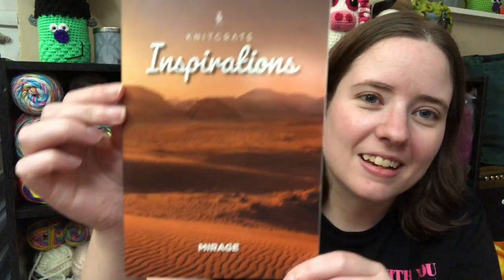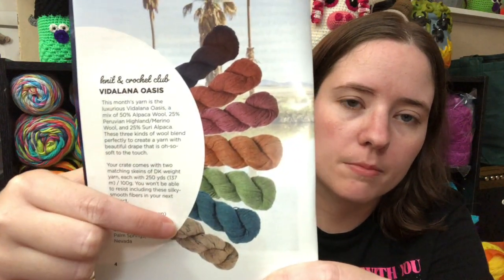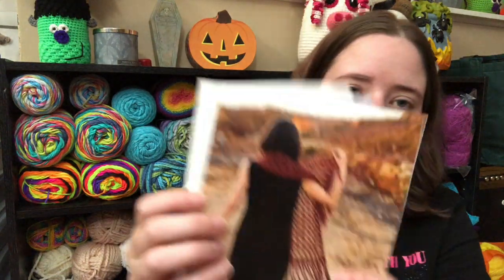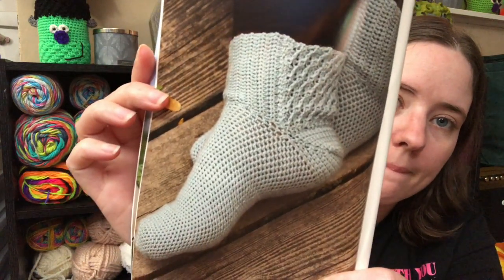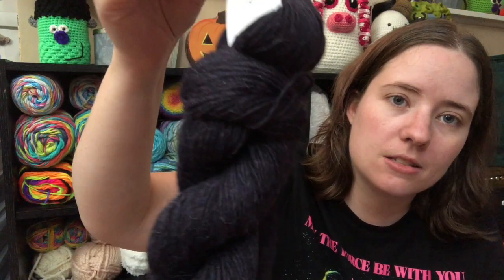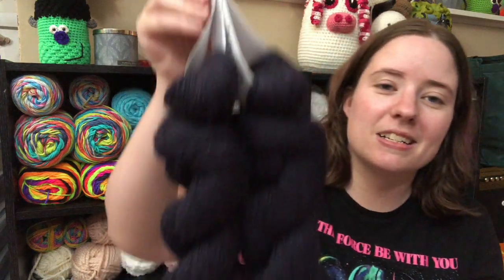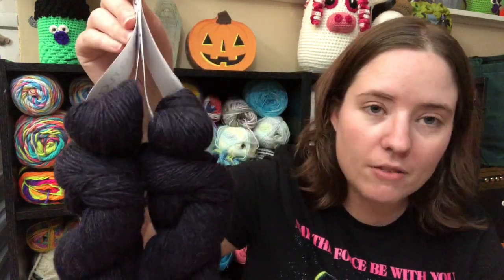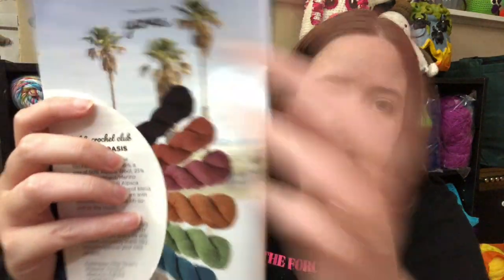KnitCrate June 2021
Happy Mail
Ella Roberts